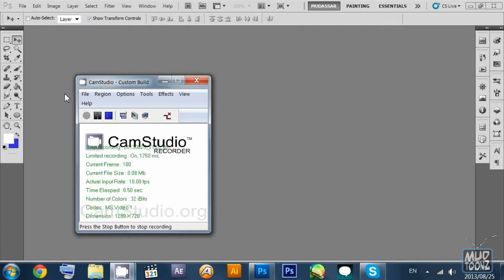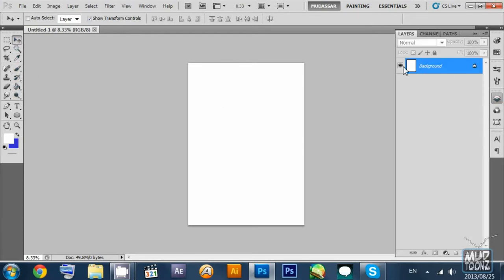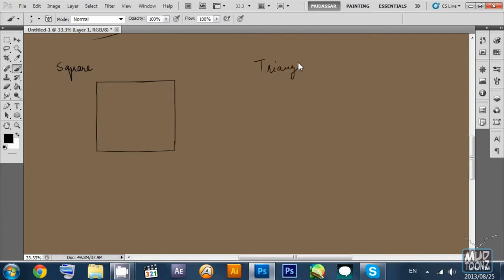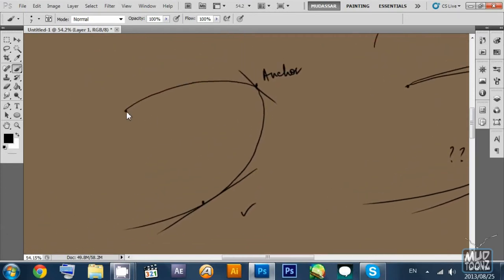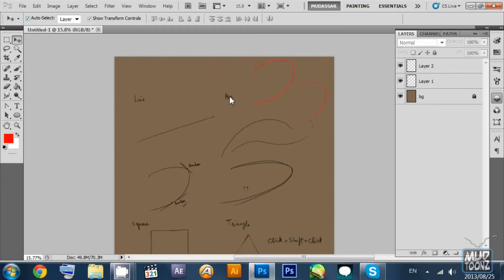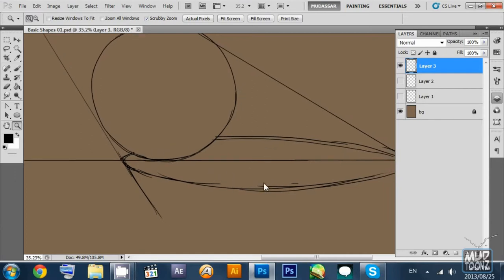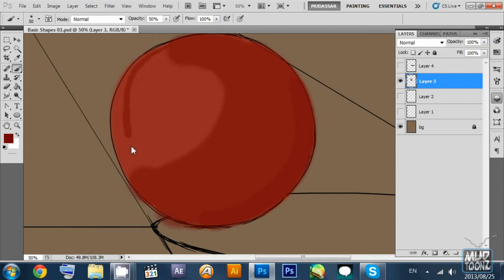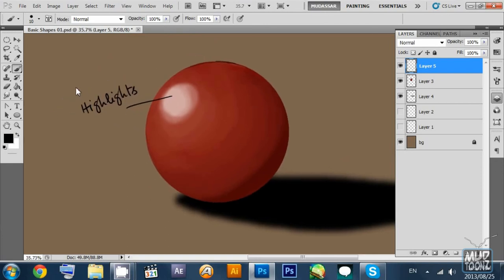The 5 basic shapes of the universe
This is a series of lectures for my students in my Graphic Design / Digital Illustration Class in which i describe the basic GUI of Photoshop CS 5 and How to paint an object using 1 singular light source from a distance and the shadows that can be cast from hence turning the object that us 2 Dimensional into 3 Dimensional by adding Depth.